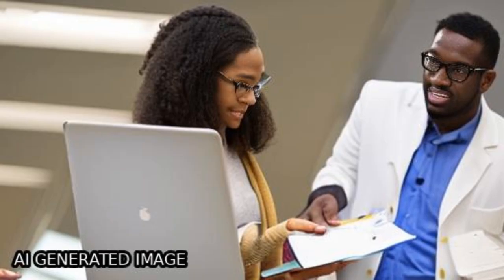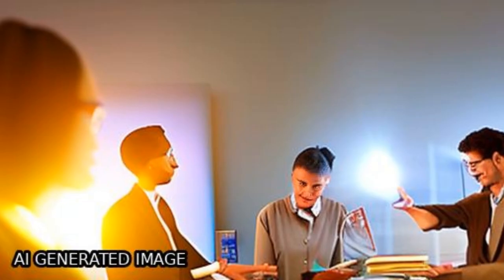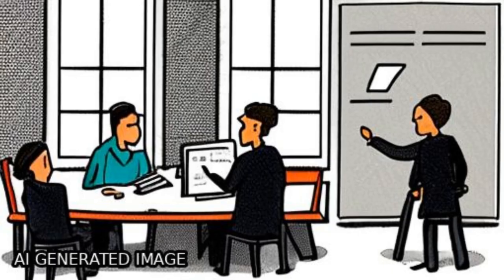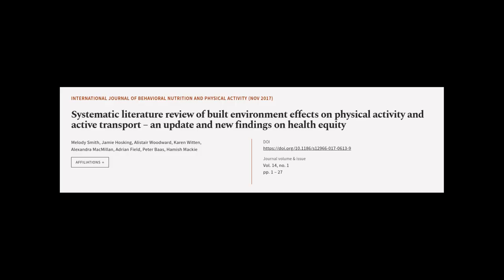Systematic literature review of built environment effects on physical activity and ac... | RTCL.TV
### Keywords ###

### Article Attribution ###
Title: Systematic literature review of built environment effects on physical activity and active transport – an update and new findings on health equity
Authors: Melody Smith, Jamie Hosking, Alistair Woodward, Karen Witten, Alexandra MacMillan, Adrian Field, Peter Baas ,and Hamish Mackie
Publisher: BMC
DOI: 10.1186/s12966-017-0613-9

### Video Timestamps ###
0:00:00 - Summary
0:00:50 - Title
0:00:56 - Tail
0:01:00 - End